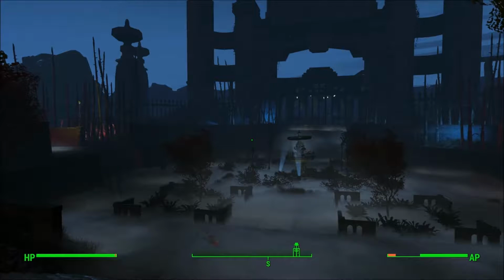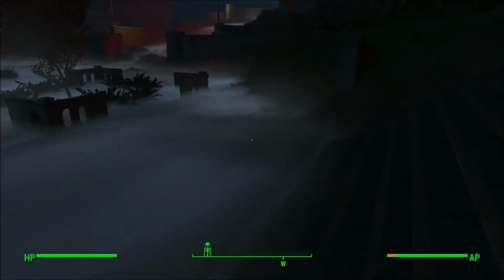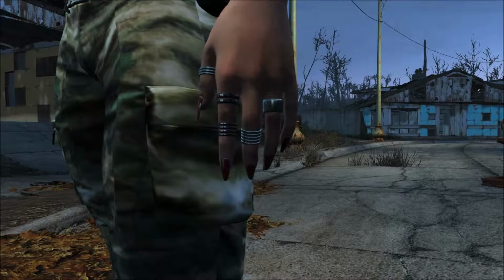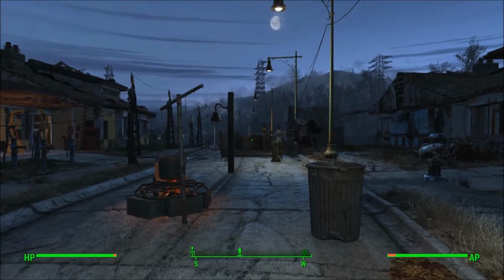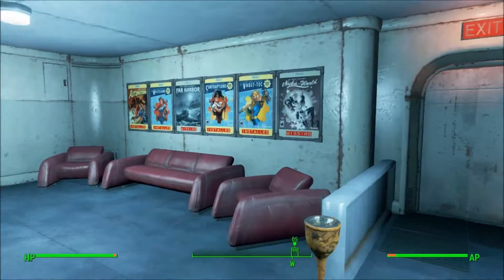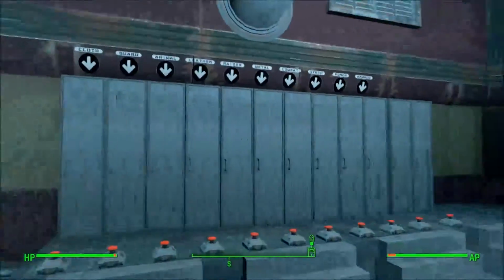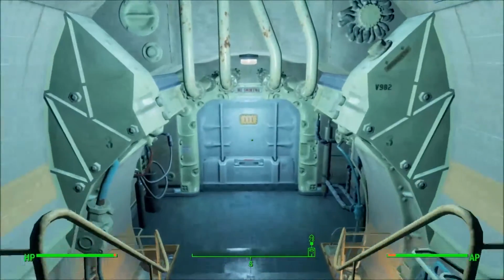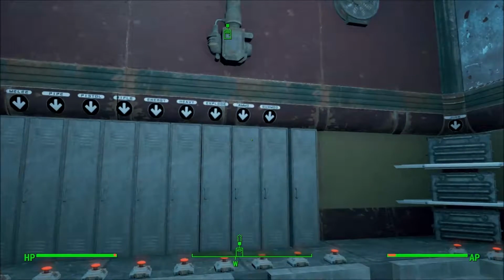Fallout 4 Mods: Week 46: Spoooky Time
Well its Almost Halloween and why not start things off with a mod by Trainwiz himself so step into the creepy gates of Maxwell's World. Frights not your thing and you want some class to your character then try these sets of rings out Or are you looking for a kind of home away from home with an inventory sorter then do i have a mod for you.